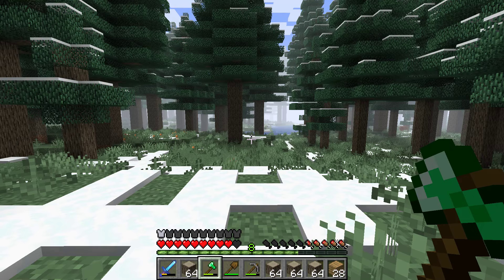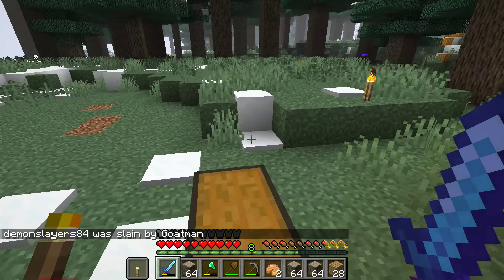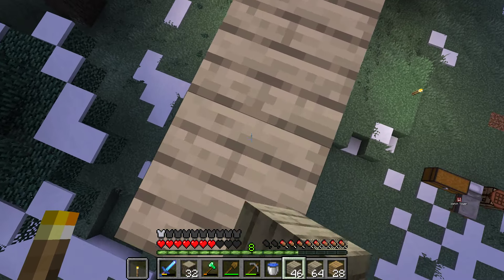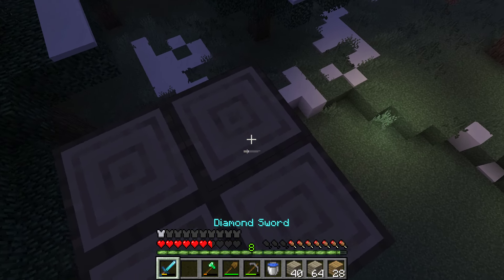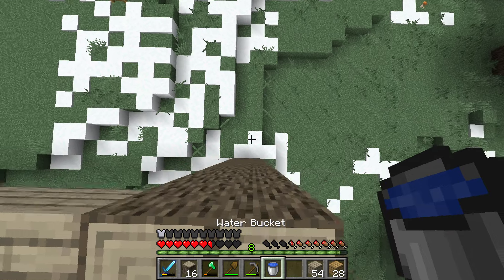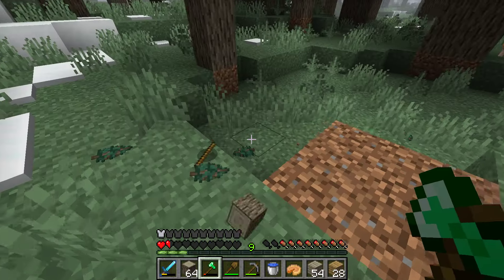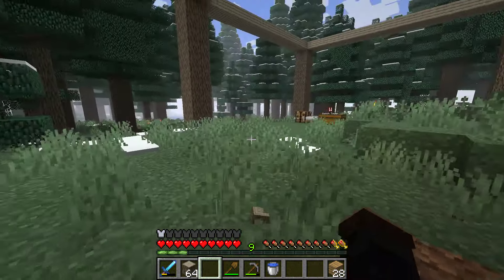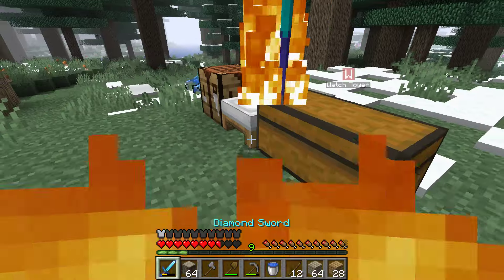NEW TERRIFYING Horror Modded Minecraft (With Firecaptain221)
In this video me and @firecaptain221  are trying to survive in a new terrifying world with all new horrors to discover! Also, yes the first part didnt record audio so it starts when we had found a nice spot to live!